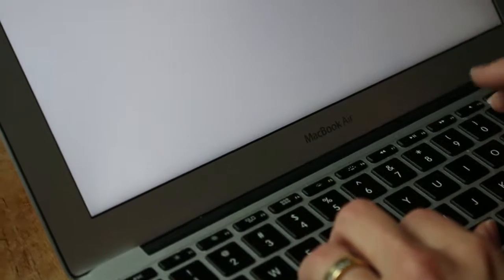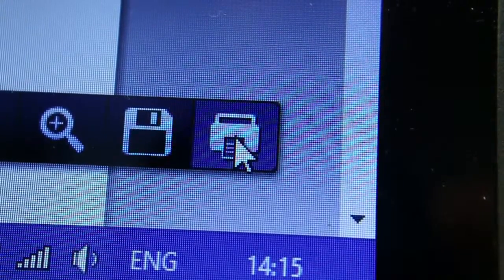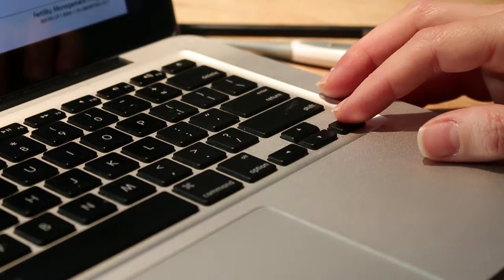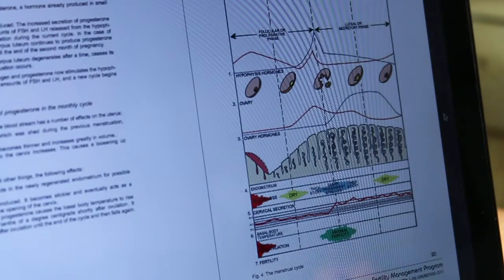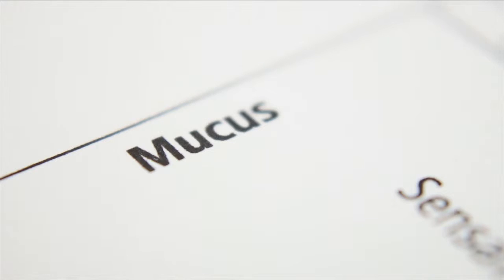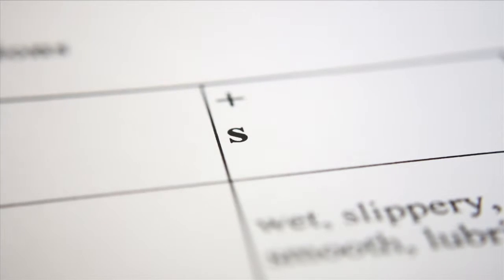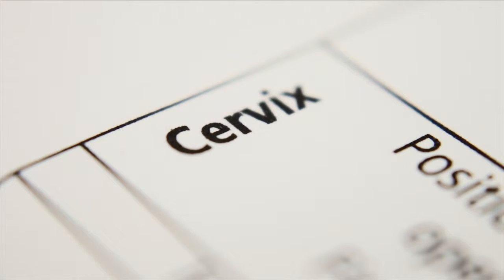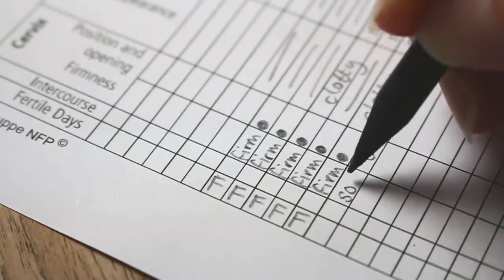Natural family planning: sensiplan®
Get more information about sensiplan® with this video.